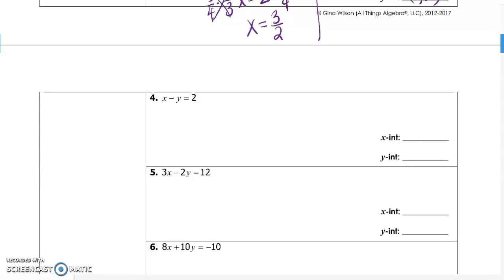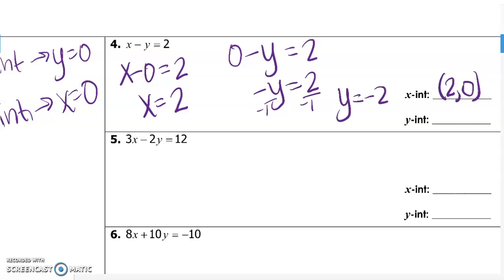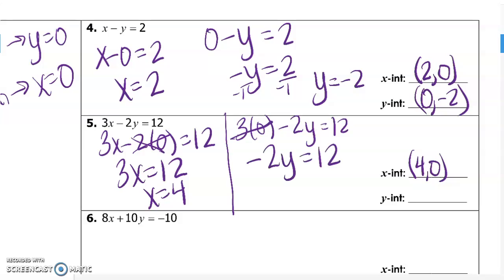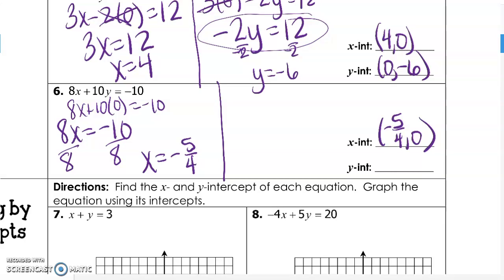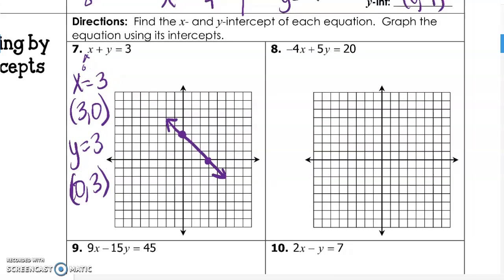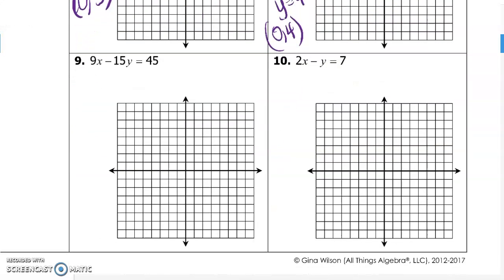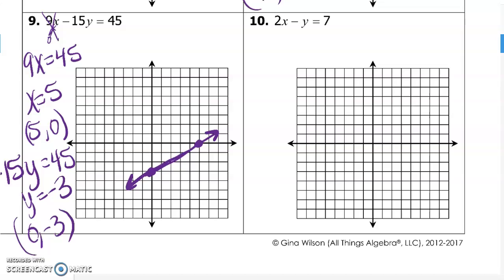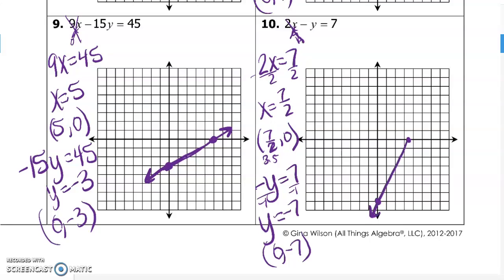Page 4-12 Notes (Alg)